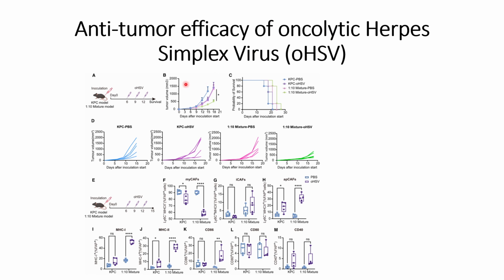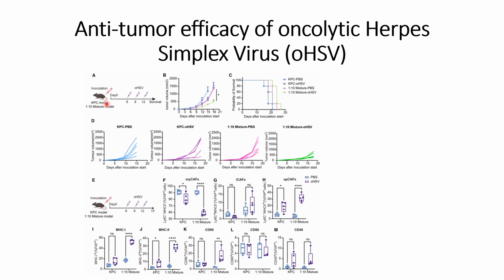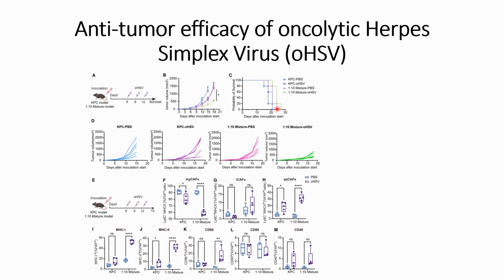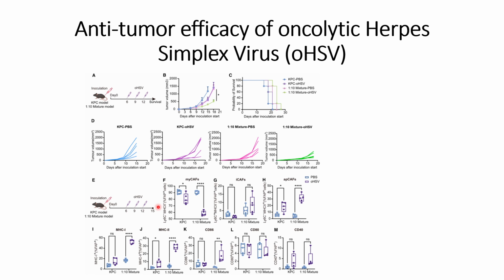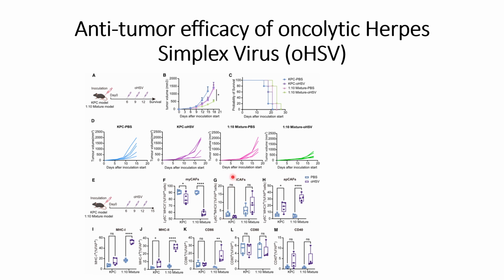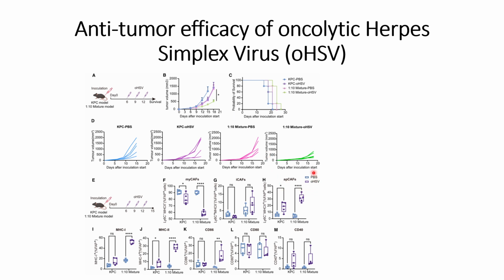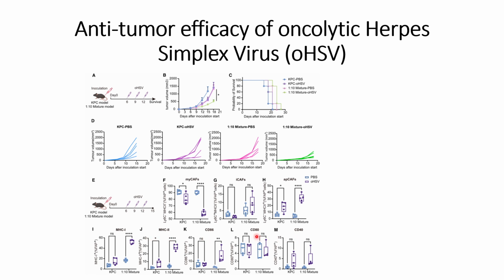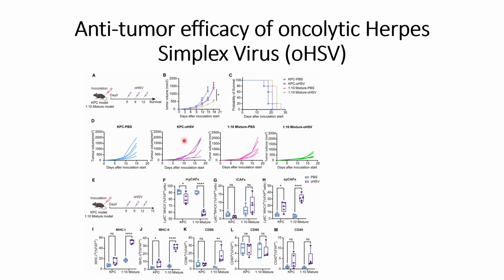Anti-tumor efficacy of oncolytic Herpes Simplex virus (oHSV) Code: 1207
Gist: Anti-tumor efficacy of the oncolytic herpes simplex virus (oHSV) is evaluated on the KPC model and the 1:10 mixture model. Both tumor are injected into the mice and later oHSV dosage are given at different time intervals (figure 2a). oHSV shows tumor suppression in the 1:10 mixture model, however in KPC model, it doesn’t have any effect (figure 2b, d). Moreover in terms of the survival, oHSV doesn’t have much impact on any of the tumor models (figure 2c). Later flow cytometry analysis was carried out three days after final treatment to check subtypes differentiation impact on cancer associated fibroblast (CAF) (figure 2e). myofibroblast goes down in both the tumor model, however its more in 1:10 mixture model (figure 2f), whereas induced CAF changes are not significant (figure 2g). Antigen presenting CAFs goes up with higher in 1:10 mixture model (figure 2h).  Immune markers were also found to be upregulated such as MHC-I, MHC-II, CD86 (figure 2i-k) whereas no significant change observed for CD80 and CD40 (figure 2m). All these results indicate that oHSV cause Tumor microenvironment (TME) composition changes with increased antigen presenting marker.